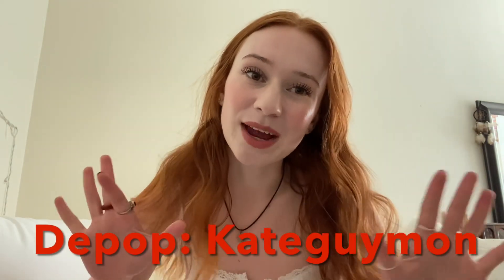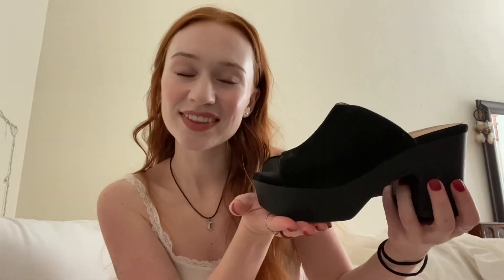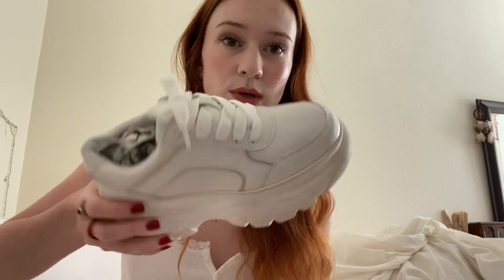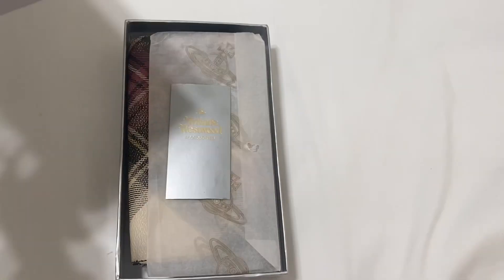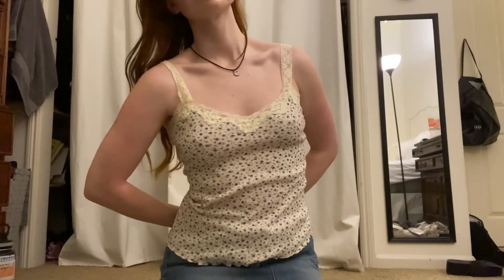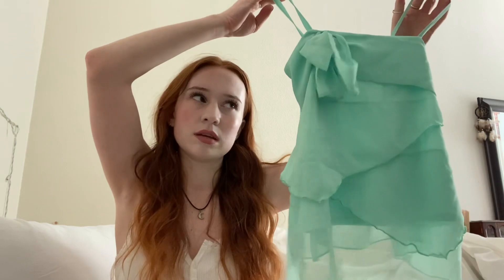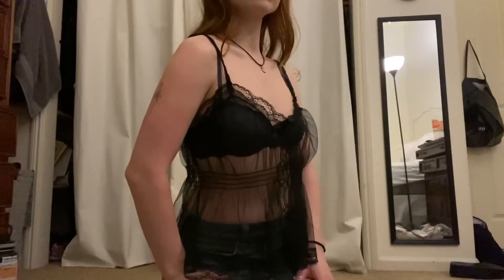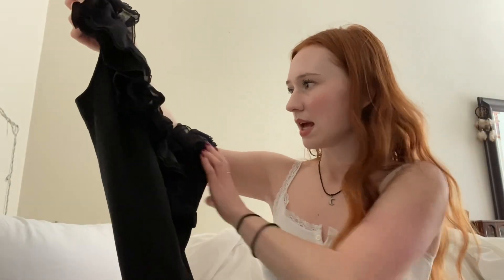90s y2k CLOTHING HAUL : vivienne westwood, platform sneakers, & 90s dresses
Hii everyone & thank you so so sooooo much for watching!!!(✿◠‿◠) I really hoped you enjoyed this video!

What is your name? Kate marie
favorite color? pink!!(: